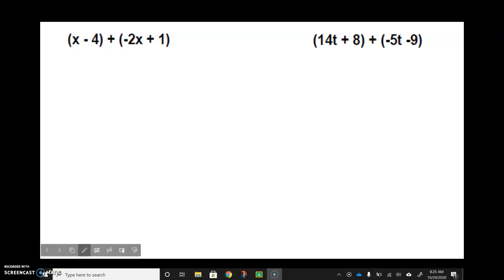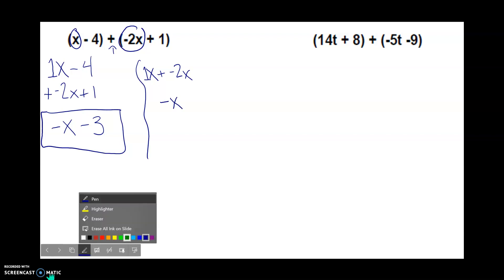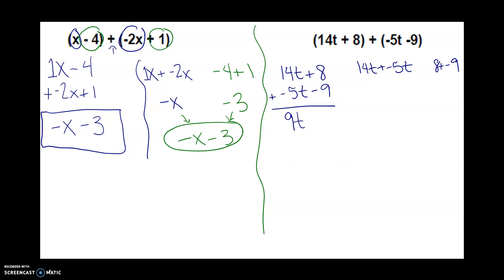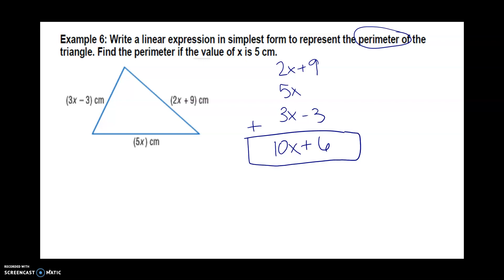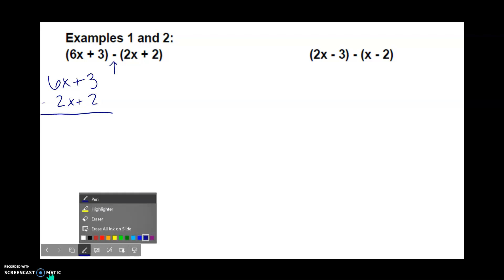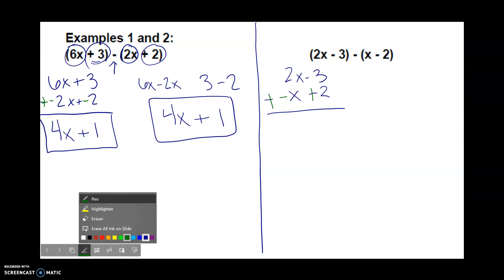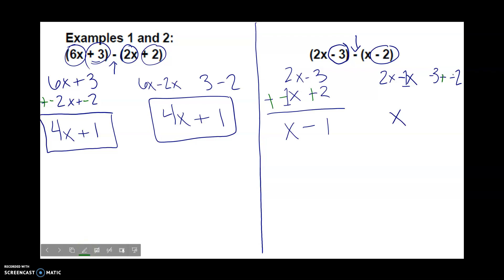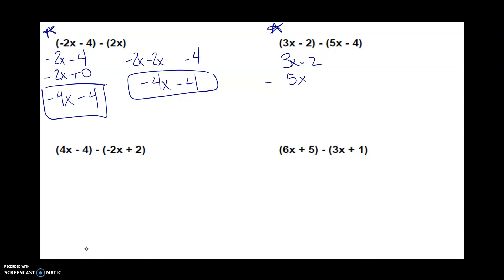Chapter 5 lesson 6/7